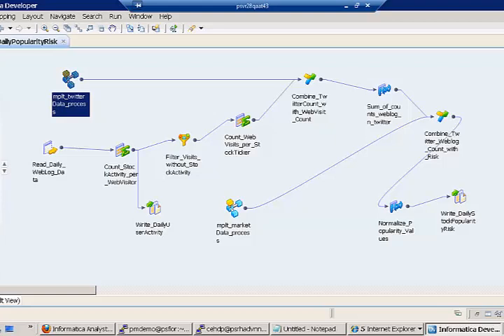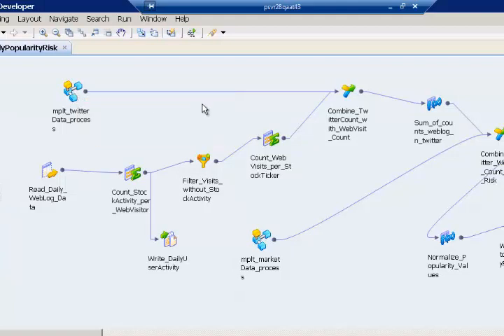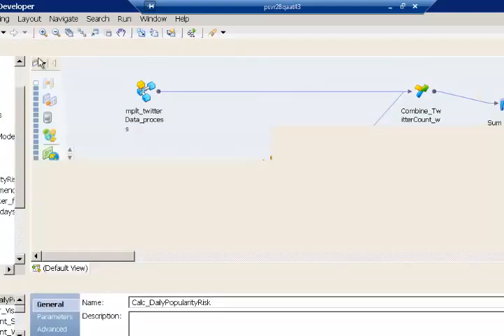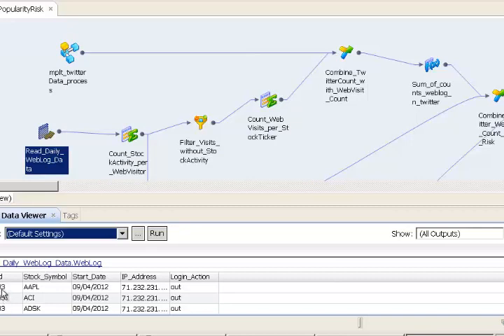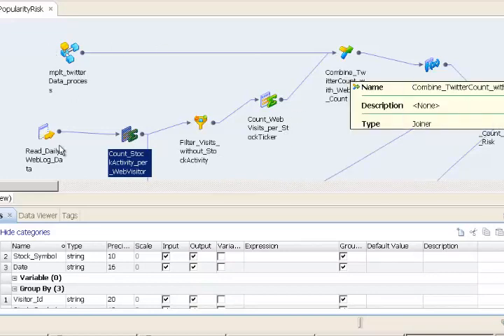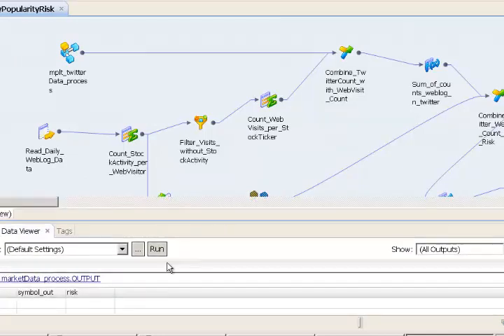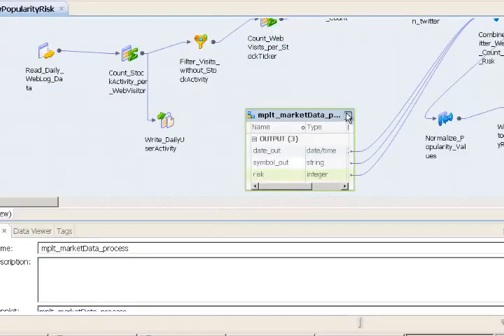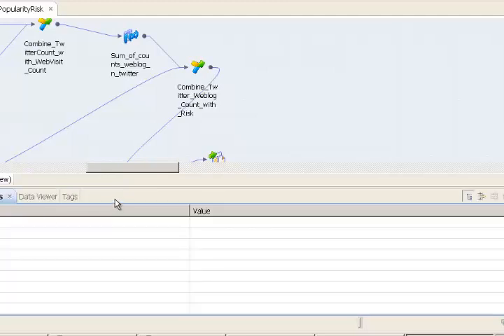Informatica Big Data Edition: Social Data and Log File Processing on Hadoop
Discover valuable customer insights from social data and web log clickstream analysis. Informatica PowerCenter Big Data Edition can process massive amounts of social data and log files on Hadoop.